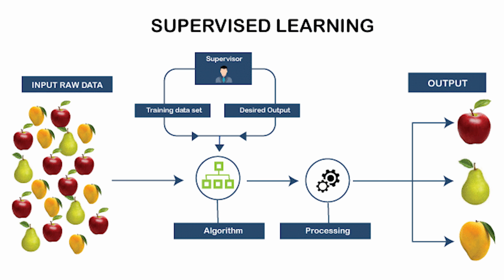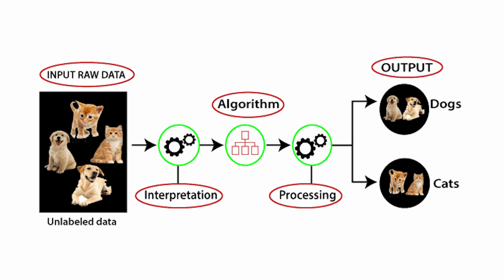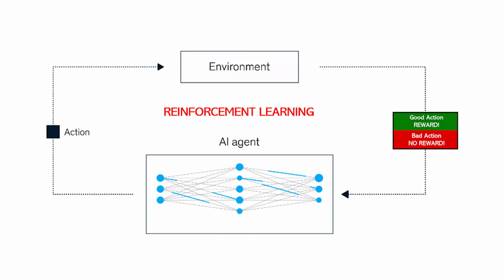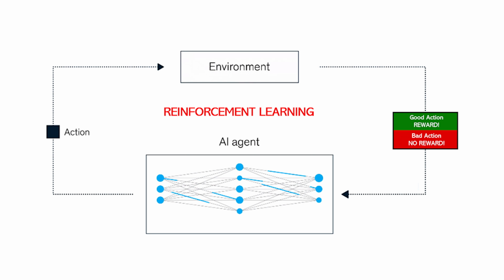Machine Learning (ML) Explained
In this video, I explain what Machine Learning really means - in simple words and real examples.
You’ll learn how it works, where it’s used, and why it matters for cloud, automation, and IT strategy.
No buzzwords. Just clear ideas that help you understand the basics.

00:00 Introduction
00:34 What is Machine Learning
01:10 Please support this channel via Like and Subscribe
01:28 Basic idea behind Machine Learning
02:44 Machine Learning in our day to day life
03:31 Machine Learning from technical standpoint
04:15 Data quality in Machine Learning
05:06 Supervised Machine Learning
05:16 Unsupervised Machine Learning
05:28 Reinforcement Machine Learning
05:52 What ML can do and what can't do
07:48 Who can use ML
08:25 Summary